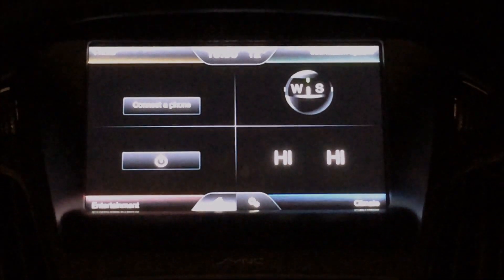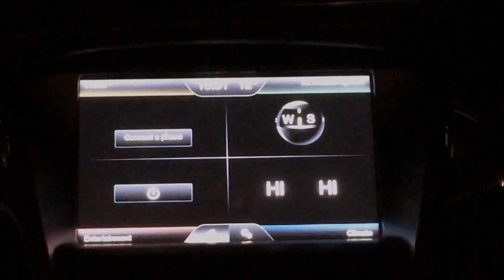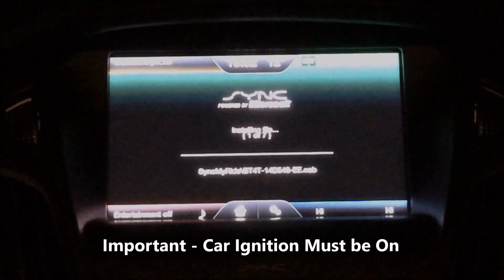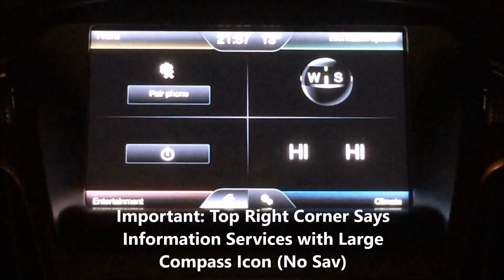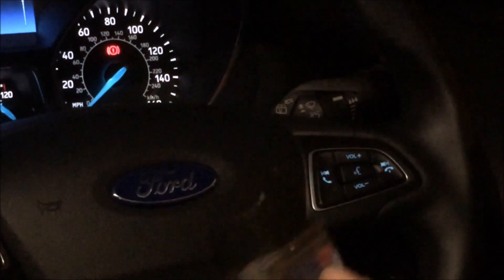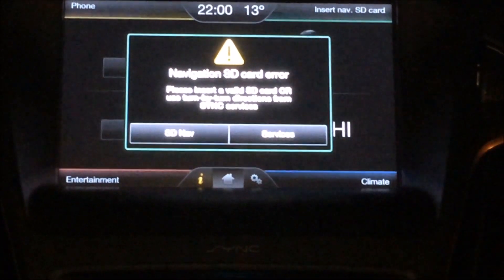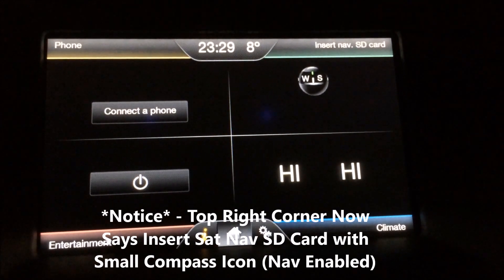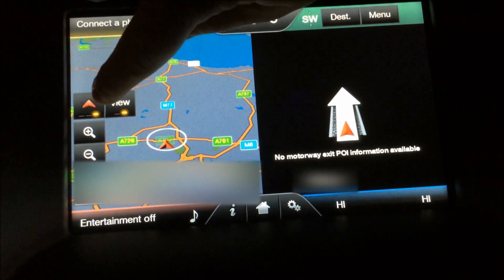Ford SYNC 2 - Step by Step Tutorial of How to Enable Satellite Navigation (Sat Nav) on a Ford Car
This is a step by step tutorial to show how satellite navigation can be enabled on a ford car using the OBD genie.

All credit given to OBD.com for such a wonderful invention. It has saved me having to resort to more destructive methods, such as opening and unscrewing my dash to fit a replacement APIM module with sat nav pre enabled. This method requires no hardware changes and can be accomplished in as fast as 40 minutes.

Rate, comment and most importantly, enjoy! :-)